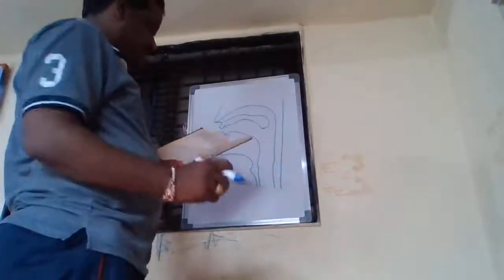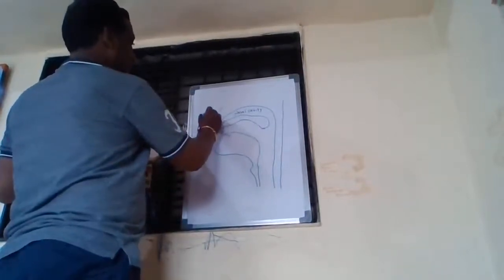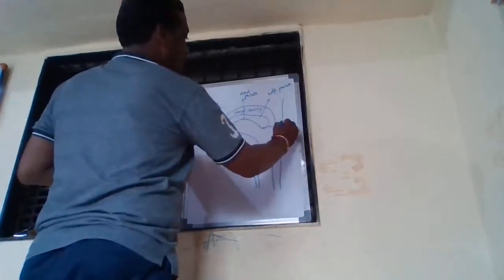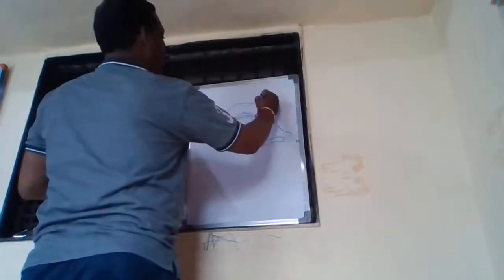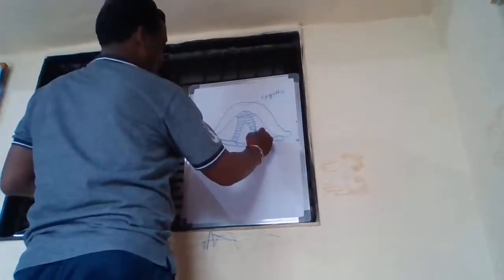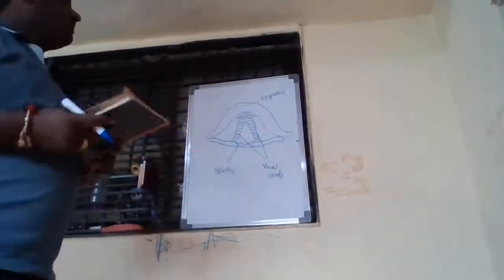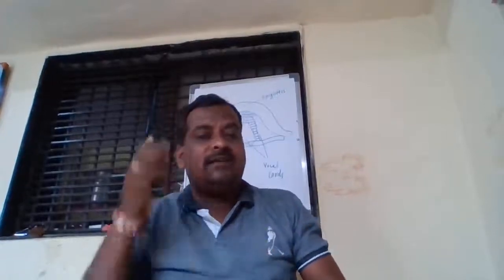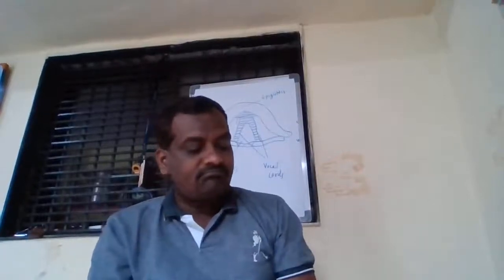Phonatory system and Vocal cords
Vocal Cords and its function in the articulation of speech sounds